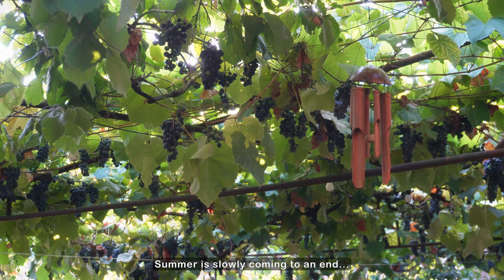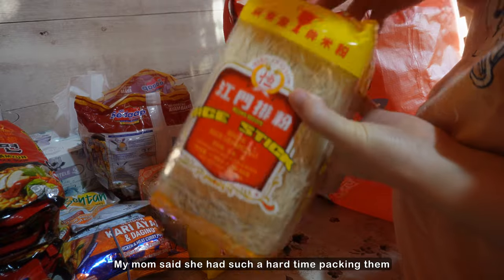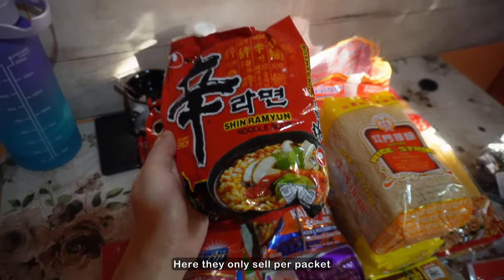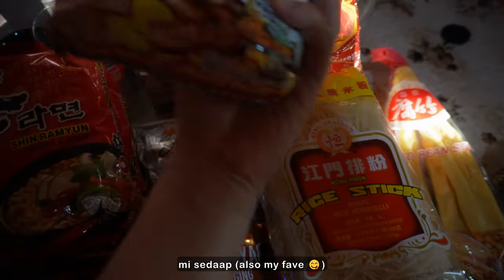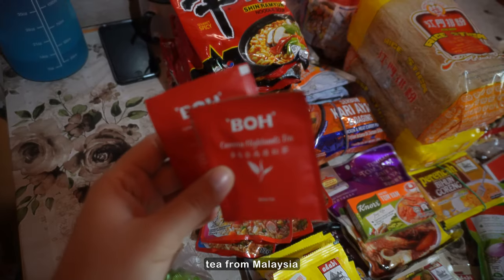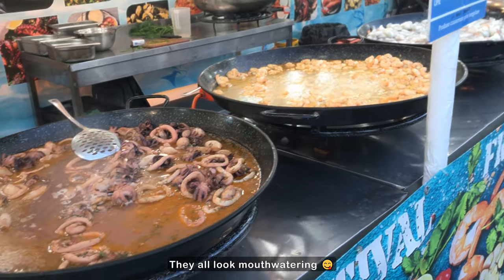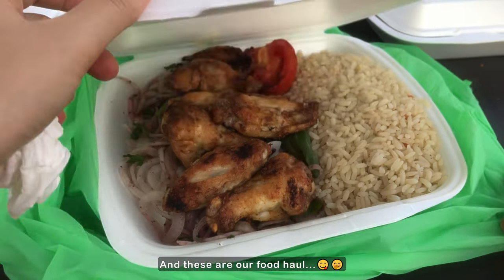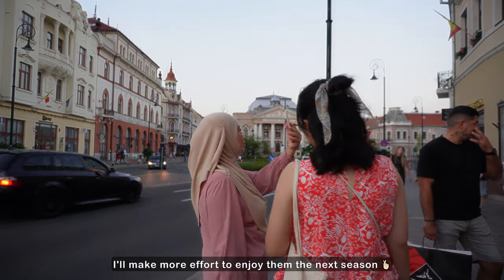Living Abroad Diaries 🇷🇴 summer wrap-up | treats from Malaysia, market and city strolls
Entry 12
I just wrapped up amazing few days with my mom at the end of this summer, and I can’t wait to share it all with you! She brought so many goodies from Malaysia and we spent some quality time together exploring the local farmer's market, soaking up the vibrant atmosphere, and picking up fresh produce.

On the last day of August, we wandered around the city and tried out Turkish cuisine and seafood in a food festival. There were so many delicious options!
The evening stroll was made perfect too with the solo uncle live gig hehe!

Moments:

0:00 intro
0:30 goodies from hometown 🥳😋
2:15 farmer's market - Rogerius
4:00 Turkish food and seafood festival - December 1st Park
5:02 evening stroll - Piata Unirii, city center, main street